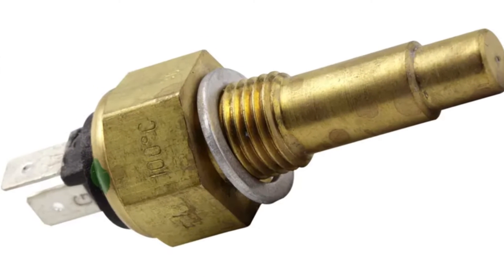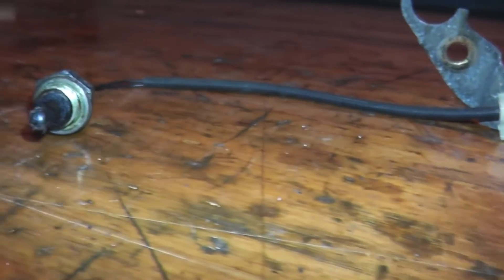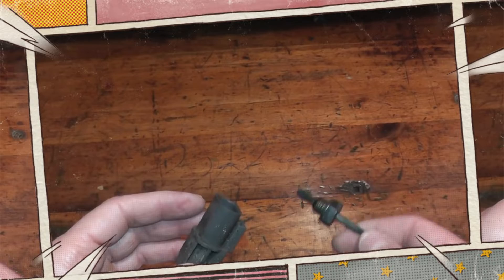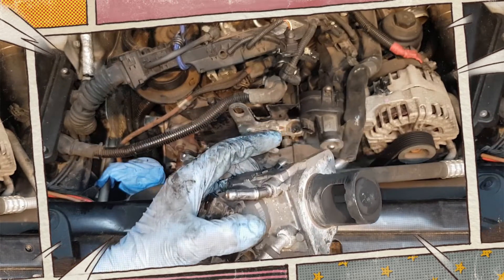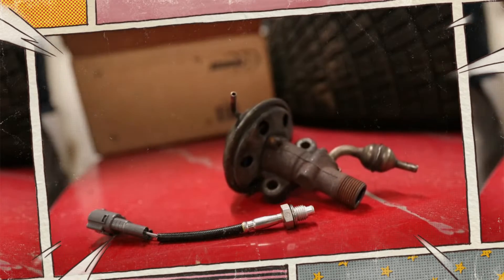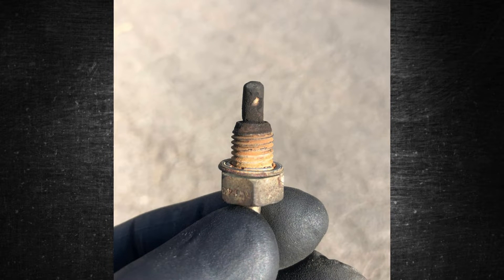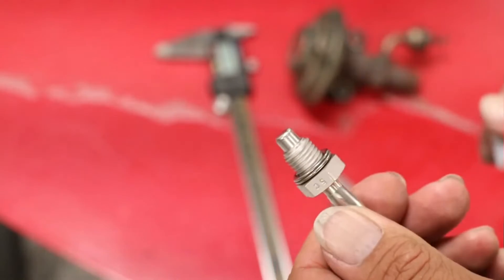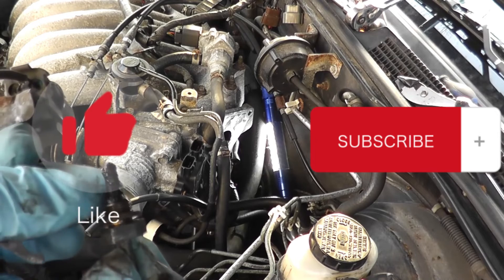3 Symptoms of a Bad EGR Temperature Sensor - Cleaning & Replacement Cost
- New EGR Temperature Sensors

In this short video, we will take a closer look at the faulty EGR temperature sensor symptoms. We will also tell you how to clean it and its replacement cost.

Timecode:
00:00:00 - EGR Temperature Sensor Function
00:00:47 - Check Engine Light
00:01:10 - Engine Noises
00:01:48 - Failed Emissions Test
00:02:20 - Clean the EGR Temperature Sensor
00:03:03 - Replacement Cost